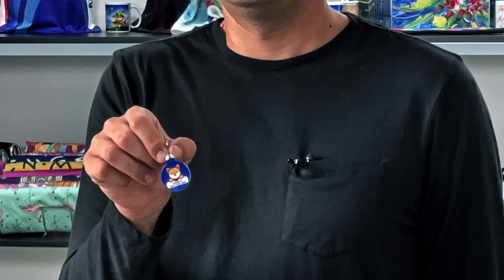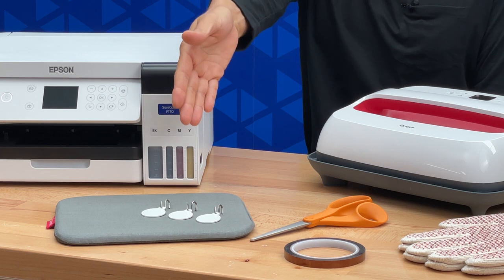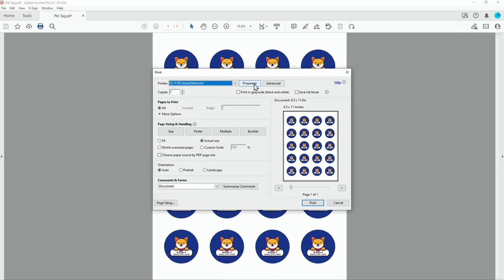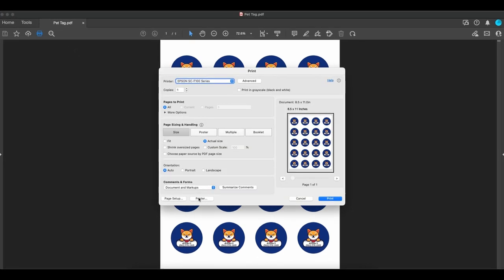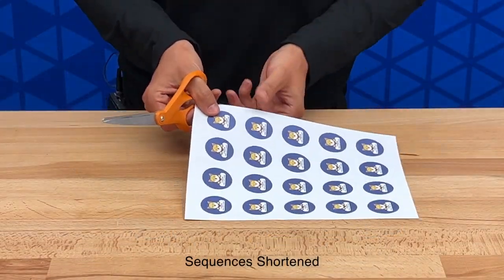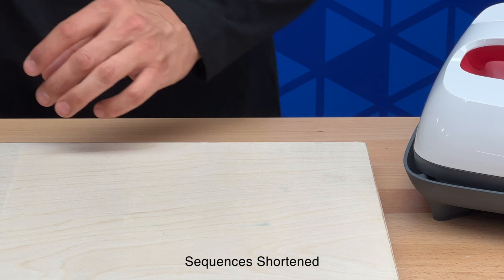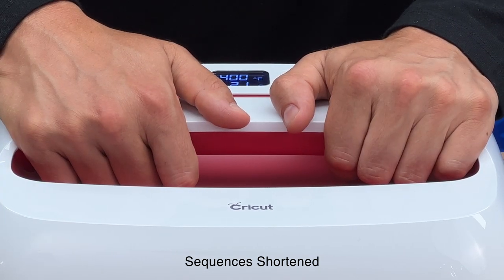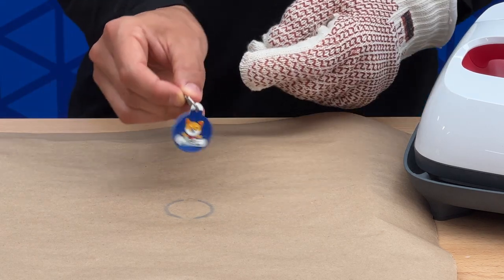How to Put an Image on a Pet ID I Step-by-Step Tutorial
This step-by-step tutorial will show you what you'll need and teach you how to easily put an image on a pet ID using Epson dye-sublimation technology and the SureColor F170.